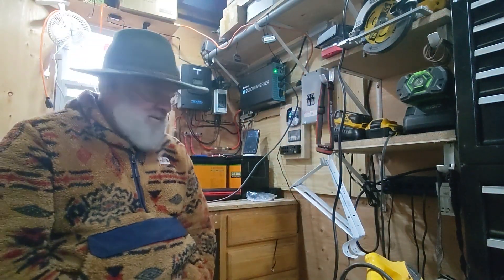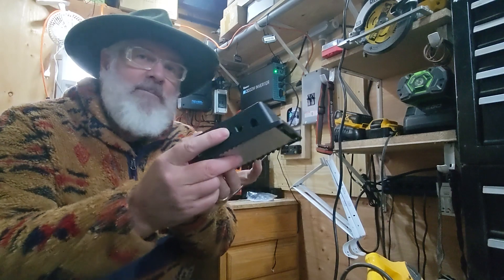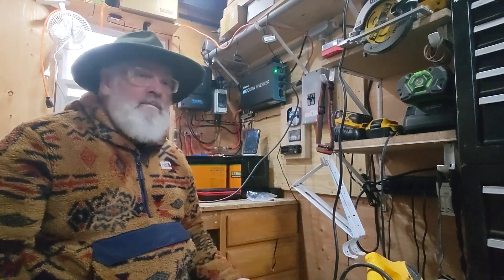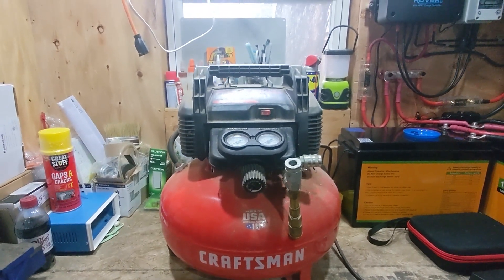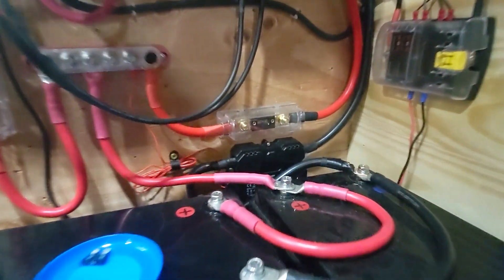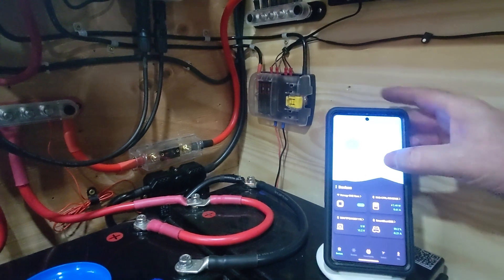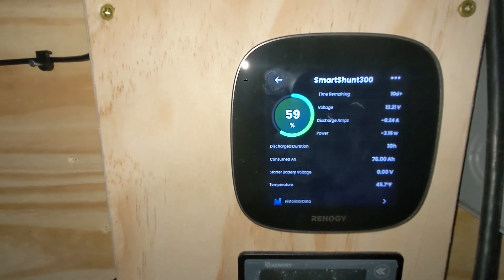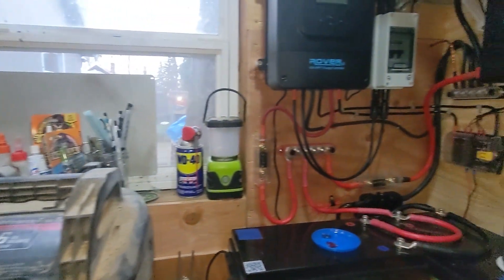Air Compressor Start up with Renogy Solar System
Trial starting my air compressor using the @RenogySolar solar system in my hobby shed. The Renogy system did great and charged the air compressor without fail. I am currently using a 60 amp Rover Charge Controller to power a 2000 watt Renogy inverter (new edition), and to charge 2x 12v 200ah batteries connected in parallel. This is all power by 8x Renogy 100D solar panels.